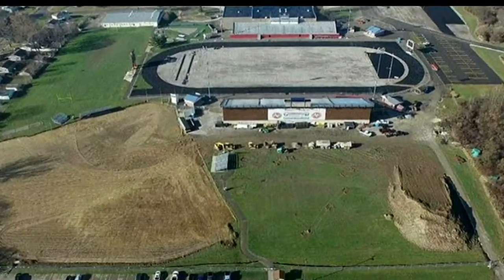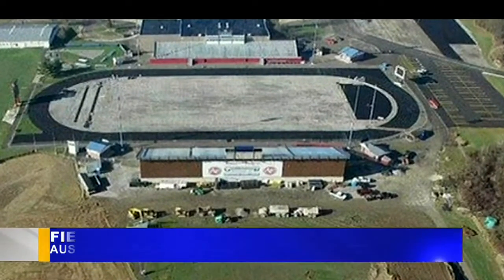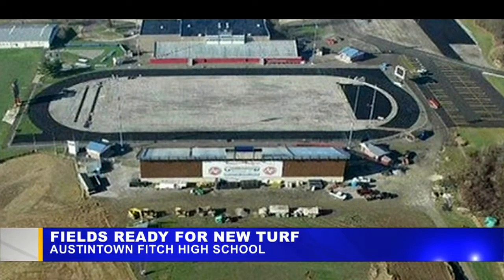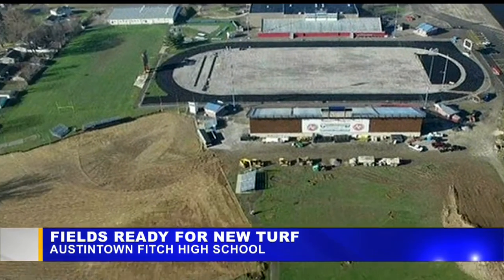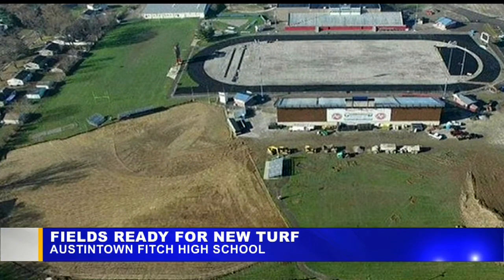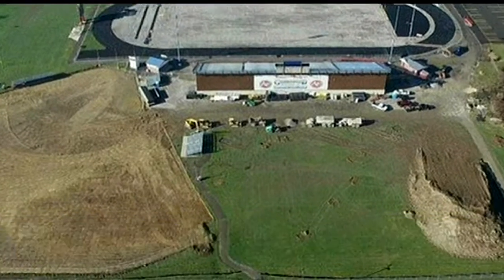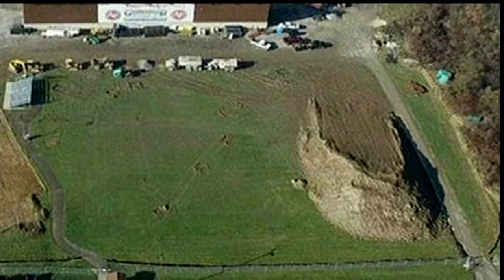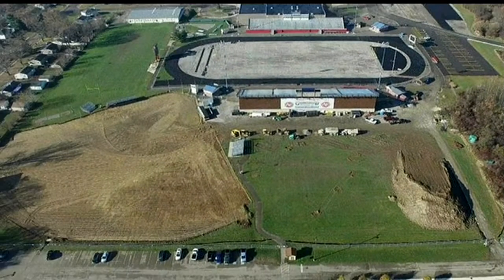New turf to be installed at Austintown Fitch athletic fields